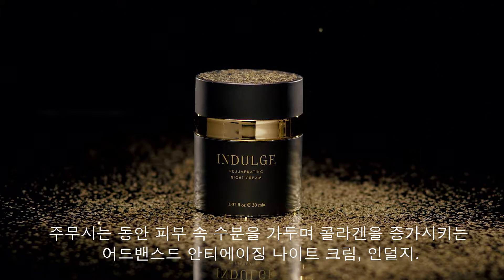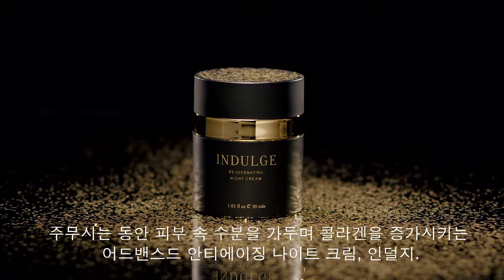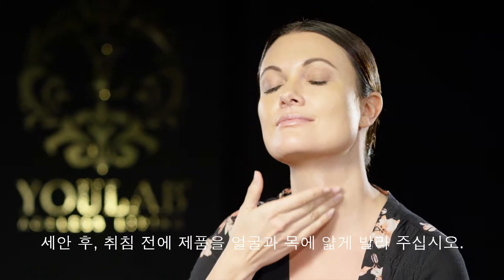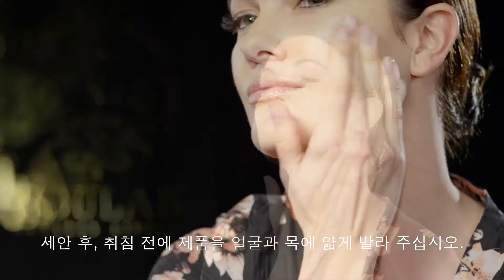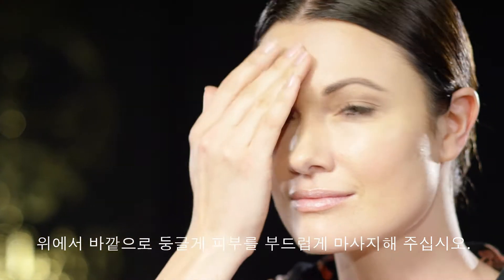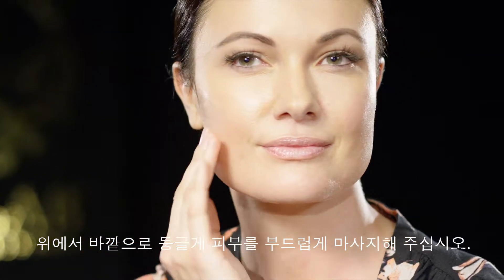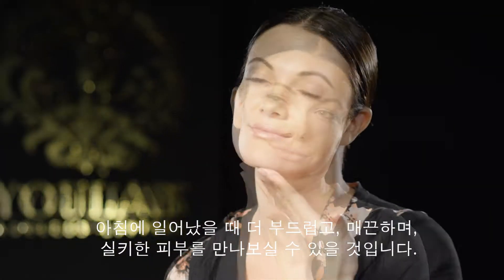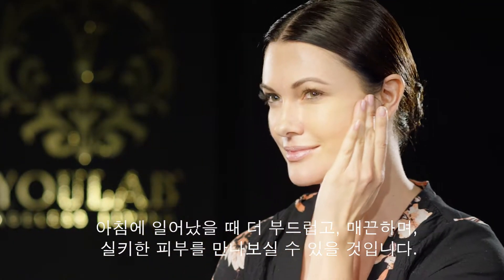Indulge 한국어 자막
잠자는 동안 수분을 잡아주고 콜라겐을 증가시키는 어드밴스드 안티 에이징 나이트 크림입니다. 인덜지(INDULGE)는 UV 자외선과 낮 동안 피부가 받은 스트레스로부터의 해로운 영향을 바로잡아 주면서 피부에 편안함을 선사하며 더욱 젊어 보이는 광채와 눈부심을 되찾아 드립니다.

인덜지(INDULGE)는 지속적인 타임 릴리즈 모이스처라이저로 최대 8시간까지 피부 내에 수분을 가두고 콜라겐을 증가시켜 드립니다. 알란토인, 비타민, 알로에베라, 펩타이드, 레스베라톨과 깊이 침투하는 기타 피부 영양소가 함께 작용하면서 장기적 효과를 가져다 드립니다. 인덜지에는 Youlab만의 나노 콤플렉스가 사용되었습니다.